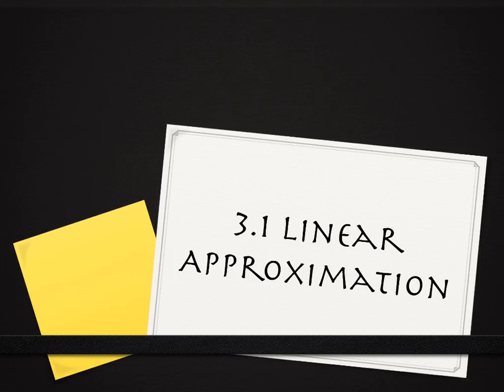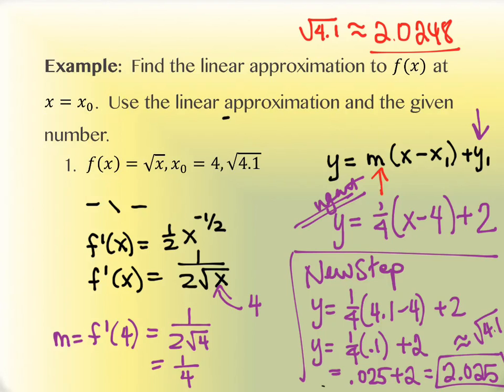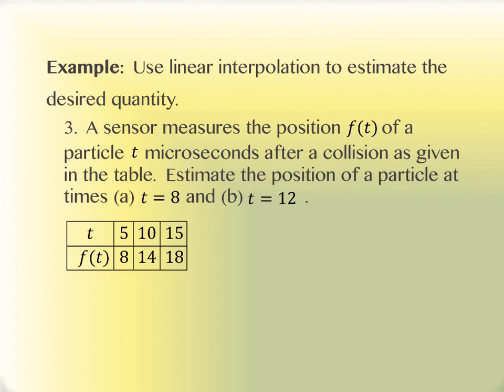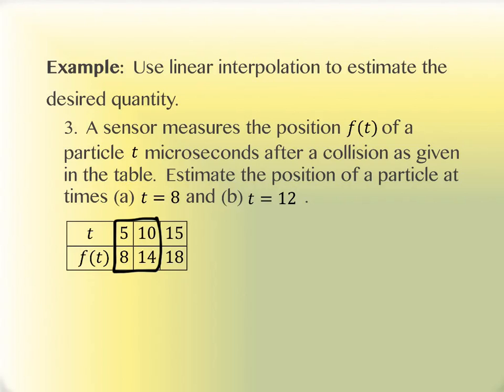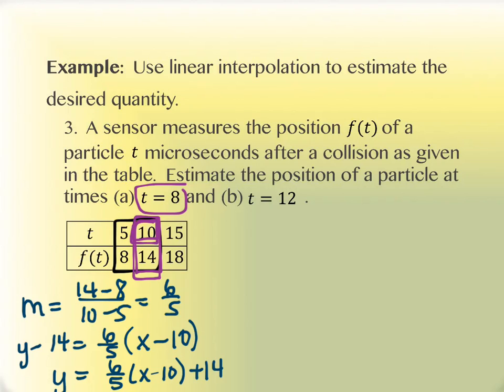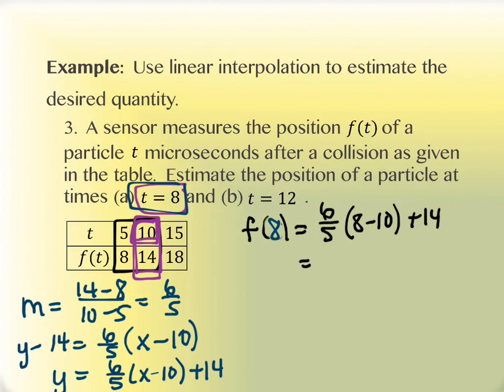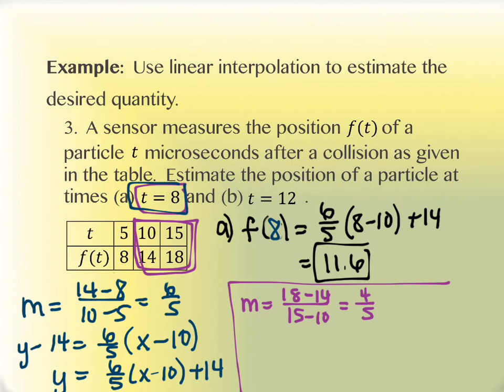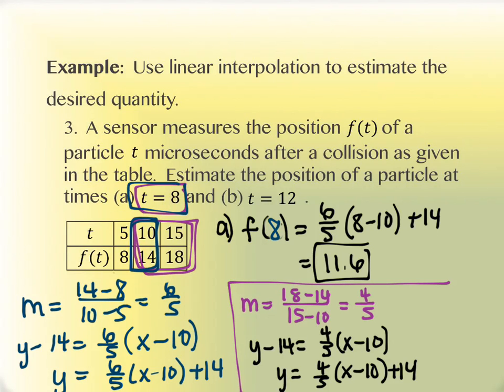3.1 Linear Approximation (part 2)